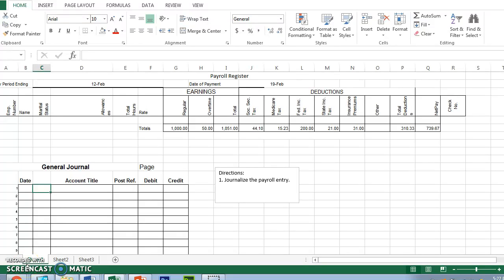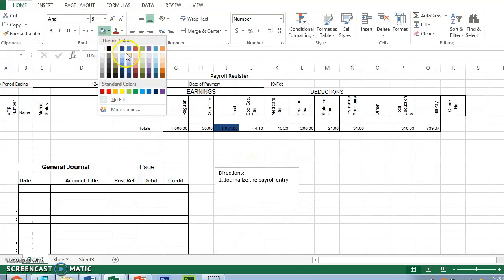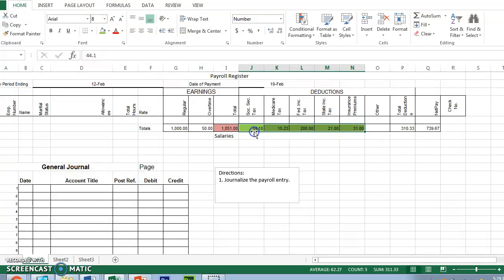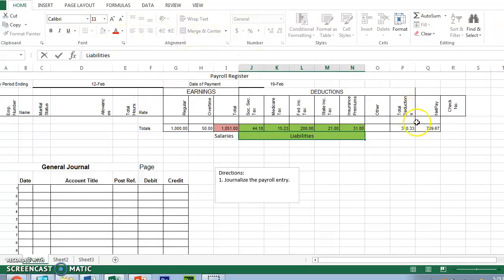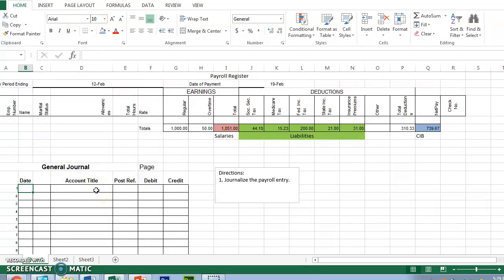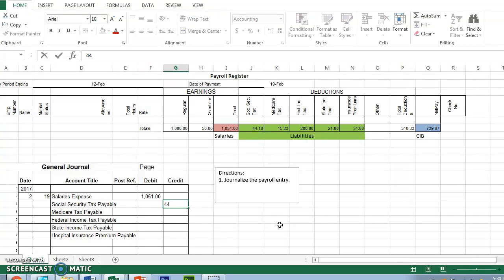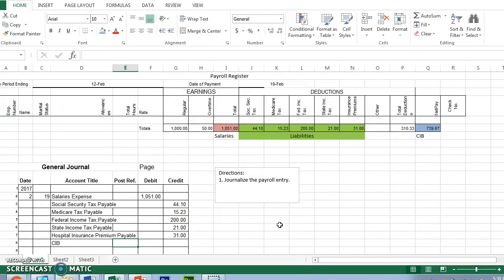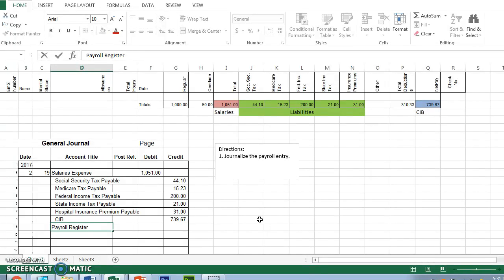Ch 13 Objective 1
Journalize payroll entry